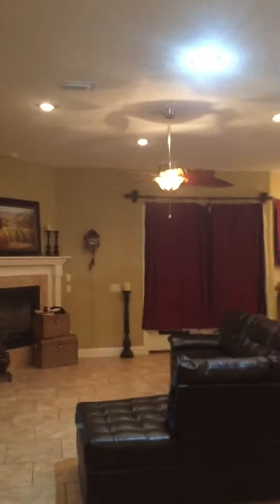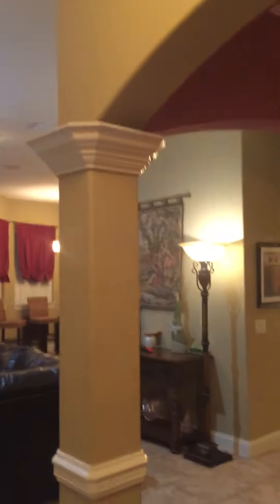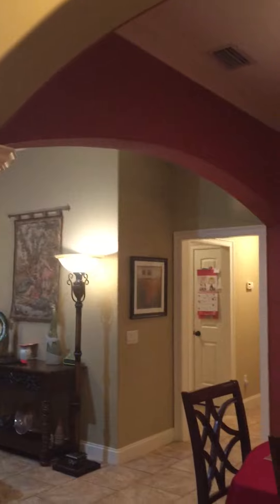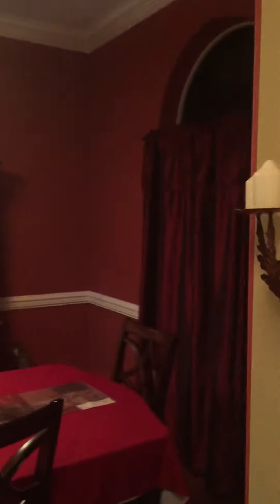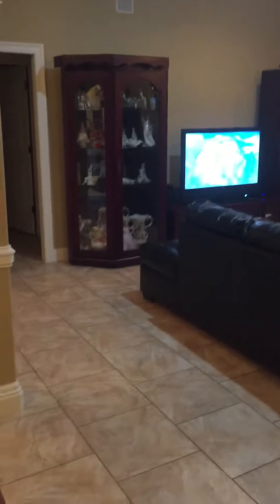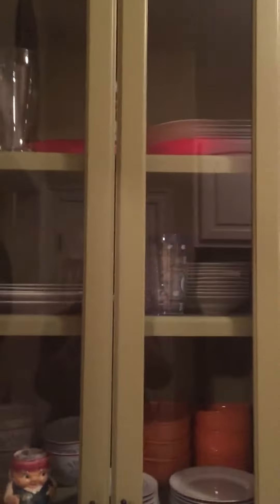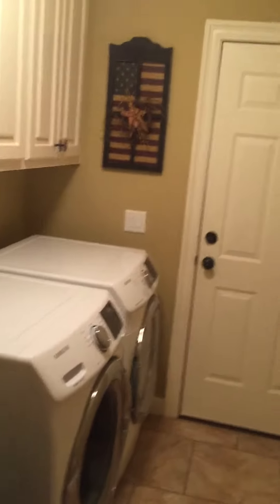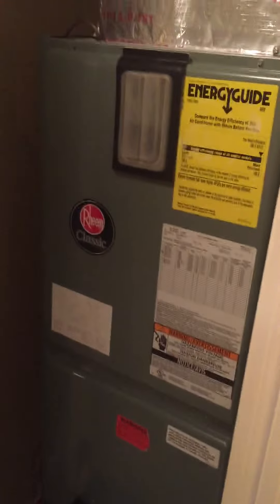Patricia Ann House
Amazing kitchen!!!